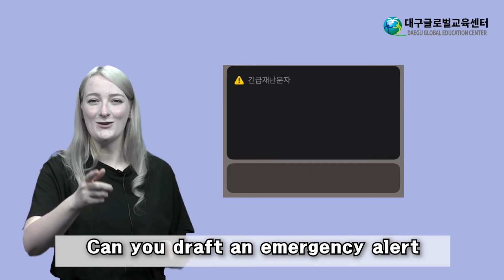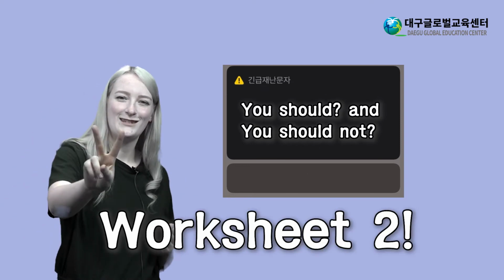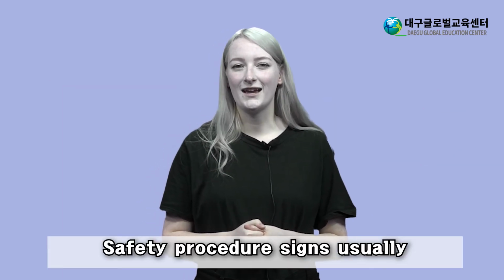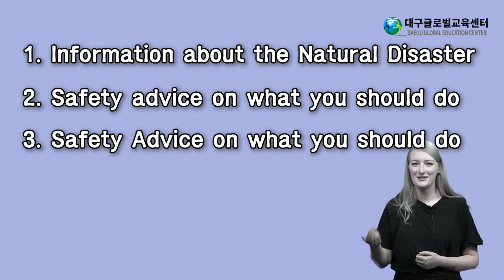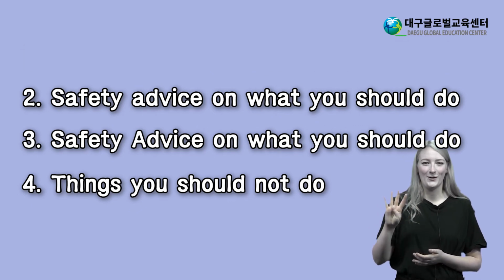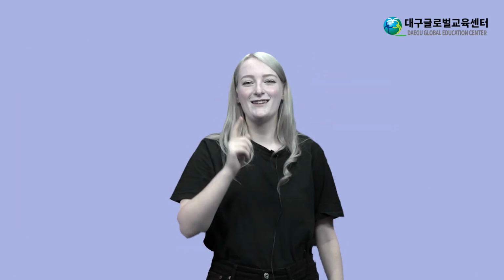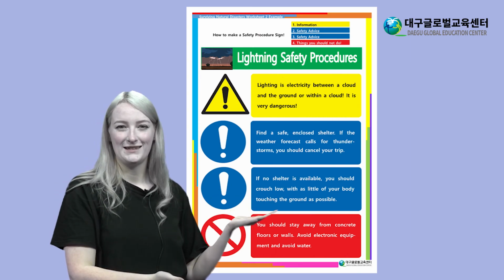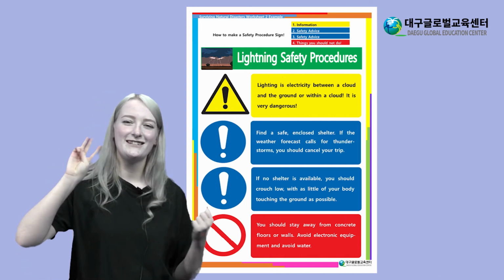[글로벌체험] Surviving Natural Disasters | Life Skills & Personal Growth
우리가 겪을 수 있는 다양한 자연 재해에 관해 영어로 학습해 봅시다.
자연 재해 상황 시 긴급재난문자 및 대피요령을 영어로 어떻게 표현하는지 학습한 후, 재난 상황을 설정하여 긴급문자 및 대피요령을 직접 작성해 보도록 해요.
원어민 선생님의 재치 있고 생동감 넘치는 연기가 수업의 재미를 더해 준답니다^^